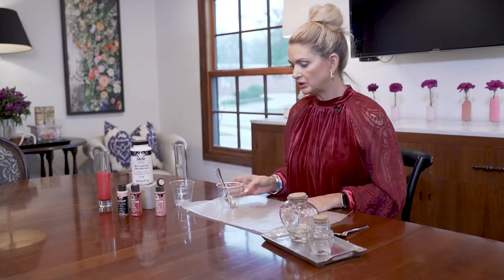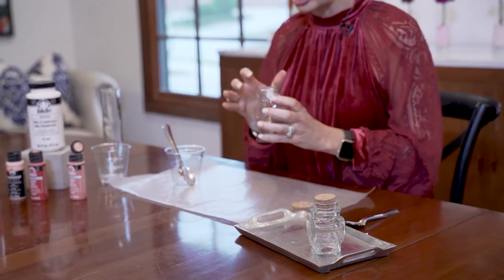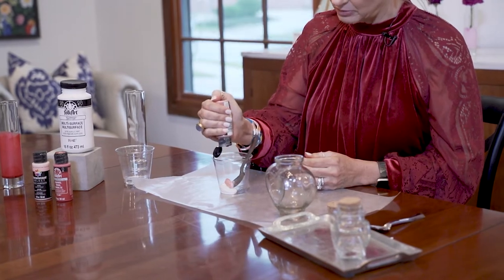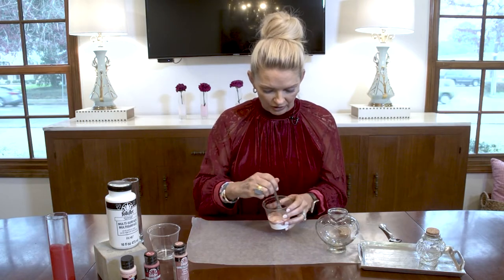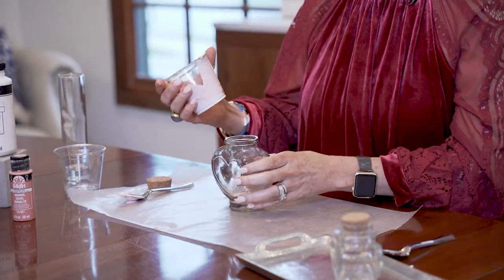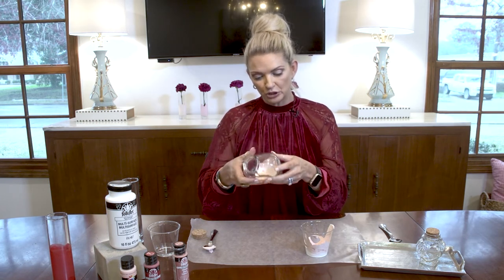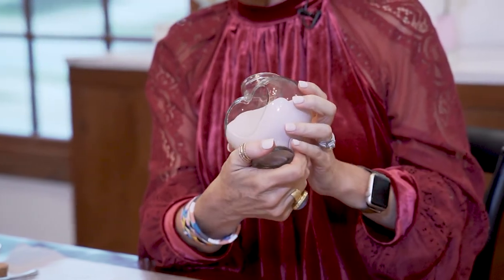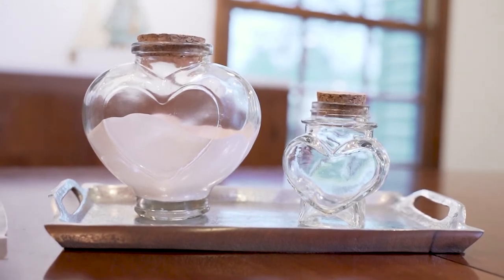Your Home: Painted Spring Vases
Check out these affordable diy vases fro spring! Super easy and fun!